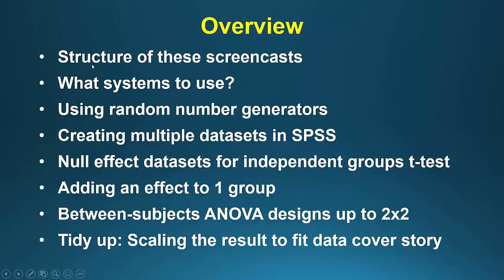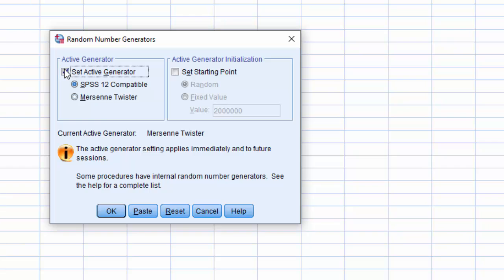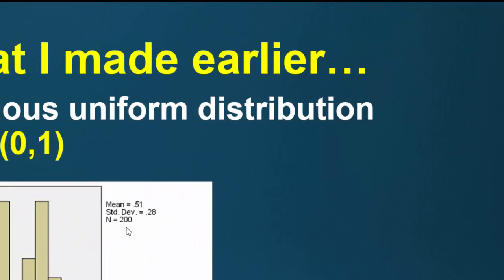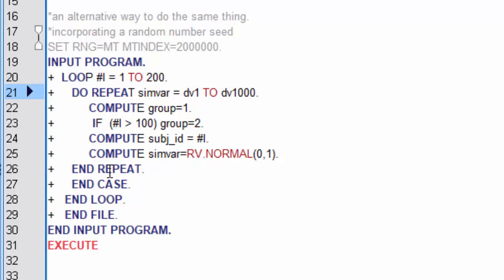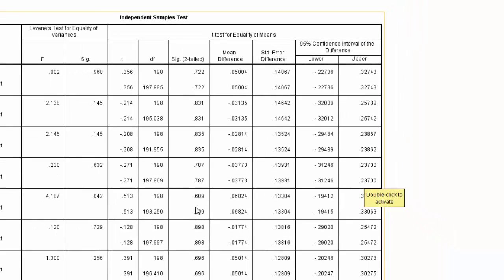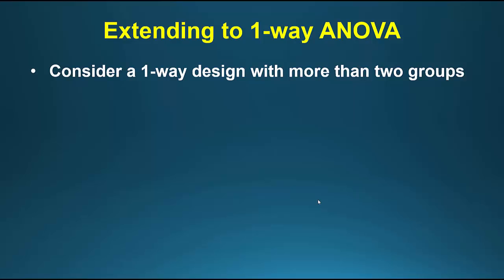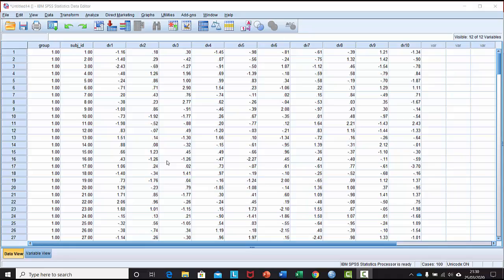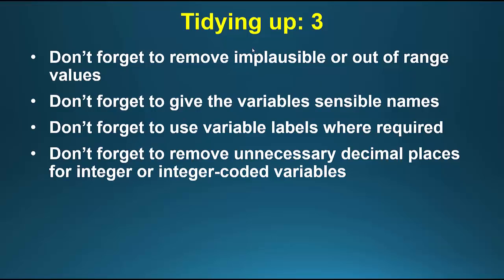Simulating artificial data sets for student projects and assessments: An Introduction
This screencast sets out simple ways to prepare artificial simulated datasets. This is intended for educators who might need to do this, especially at the times of the COVID-19 pandemic when students cannot collect real data face to face. It focuses on using SPSS because those who teach using SPSS are probably least confident about creating datasets. The general principles discussed apply to any system (eg R, Matlab, Python etc).

Materials (code) referred to in this screencast can be downloaded from my GitHub repository

In this screencast, the focus is on simple between-subjects designs, which would be analysed by an independent-groups t-test or 1-way ANOVA.

It will be followed by a number of shorter screencasts which will show how to apply the general approach to a variety of other common research designs and analytic techniques.